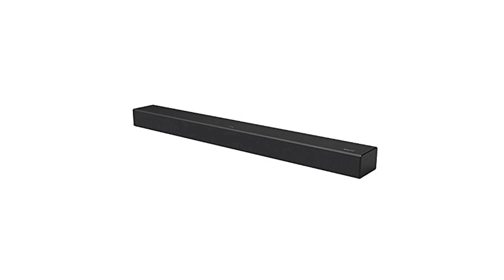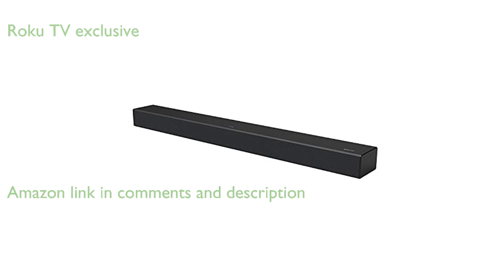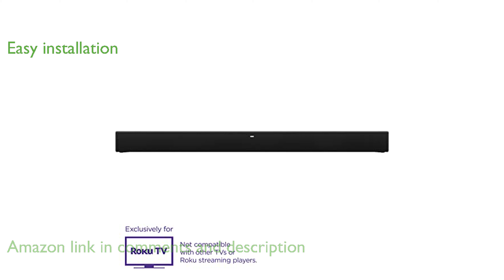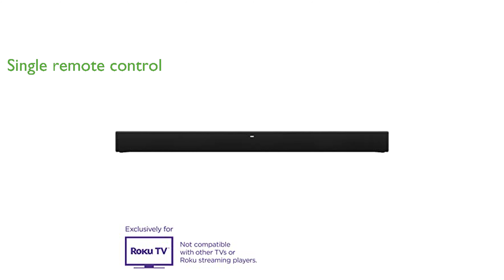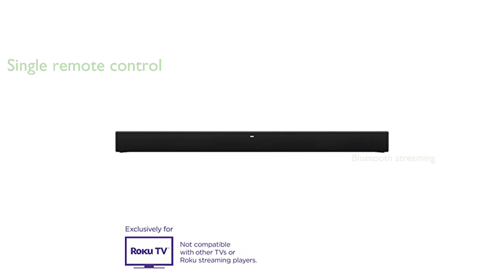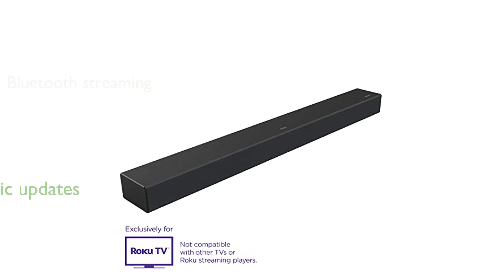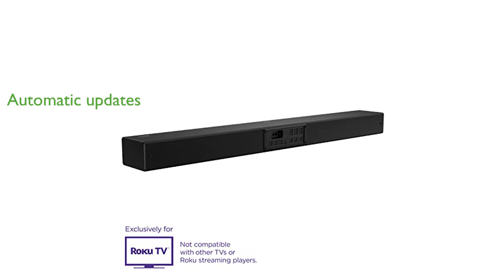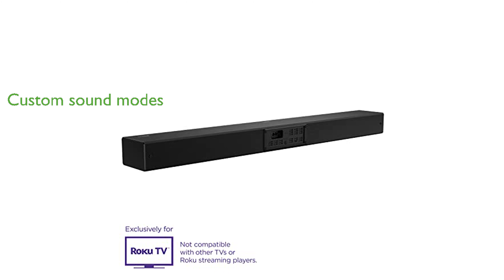REVIEW (2025): TCL Alto R1 Sound Bar. ESSENTIAL details.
The TCL Alto R1 Wireless Sound Bar is designed exclusively for Roku TV, providing an easy upgrade to your home audio setup.

With its simple wireless setup, there is no need for running cables or drilling holes, making installation a breeze.

You can control the sound bar with your existing Roku TV remote, eliminating the hassle of juggling multiple remotes.

The sound bar offers wireless music streaming via Bluetooth, allowing you to enjoy your favorite tunes from various apps.

Automatic software updates ensure that the sound bar continually improves and operates at its best over time.

Specialized sound modes enable you to tailor the audio performance to match your viewing content, enhancing your overall experience.